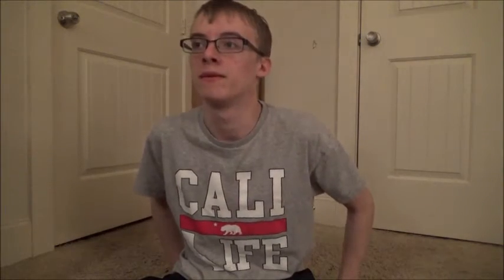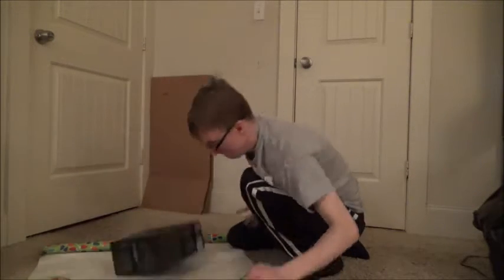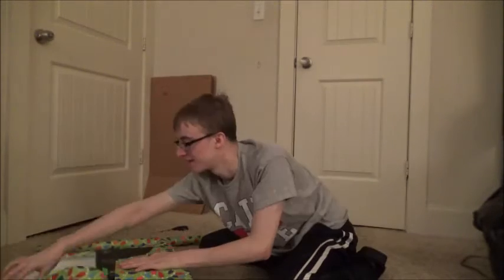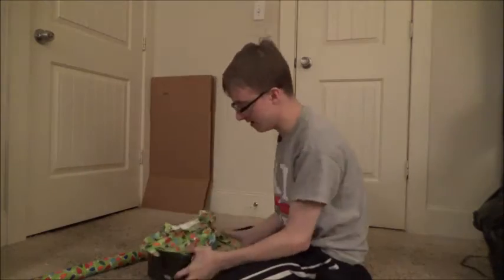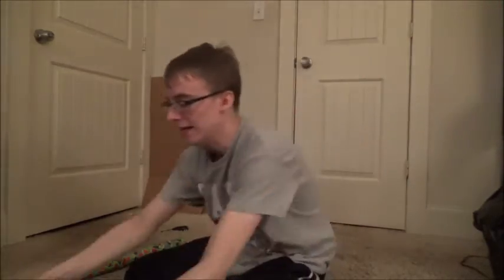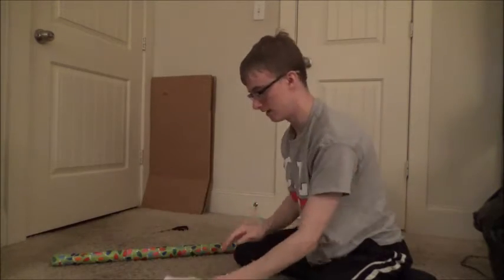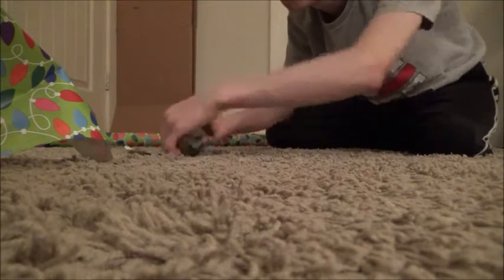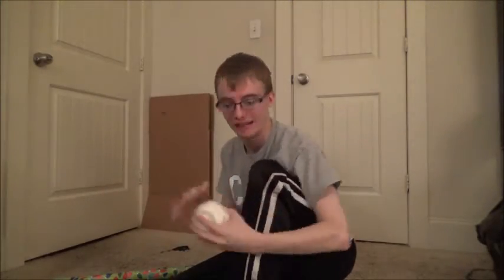S1E21 "I ATE THE PRESENTS! GIFT WRAPPING 101"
After this video I exploded the present in the toilet which ripped my bh open. I called 911 and was brought to the e.r. where I met this very nice elephant and we started dating. We eventually had little elephant babies that really put a stern to our relationship. We are no longer together, but every night i dream of what might have been. still a better love story than twilight (I actually like twilight)

Thank you so much for watching, I hope you enjoyed and remember if you ever fall in love with an elephant make sure you actually love them...where is this going idk.

MUSCIAL.LY: @adummwellz
your amazing!
- Adam